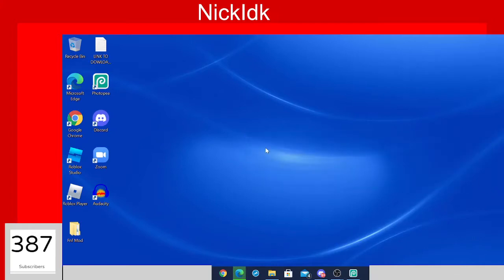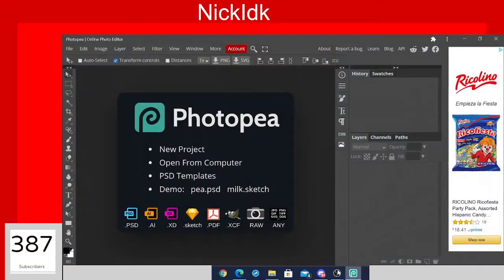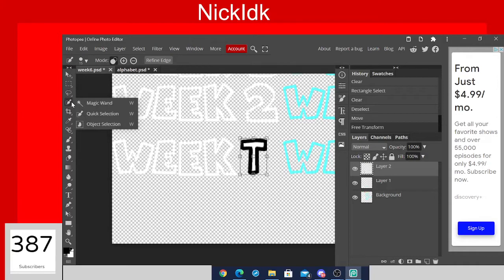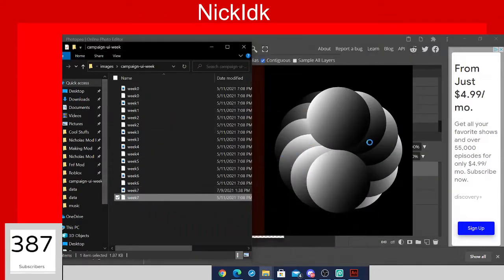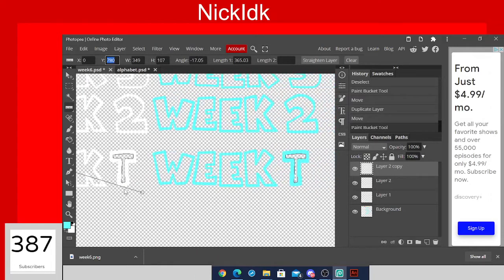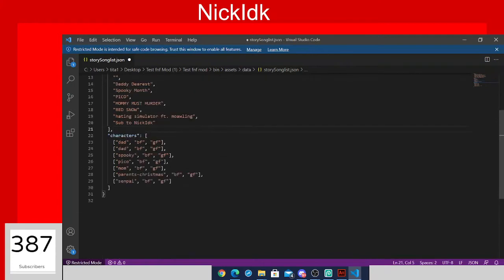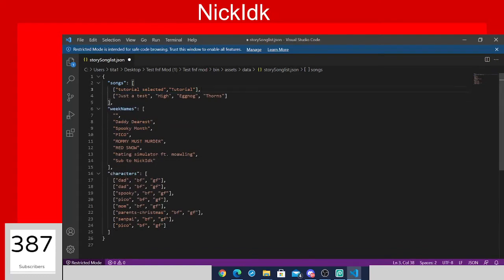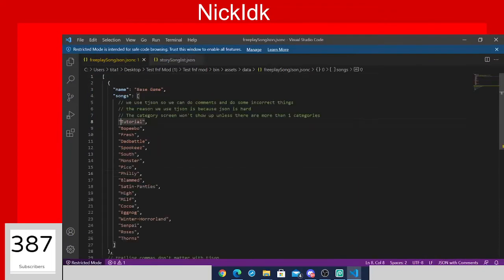How to make a mod on Friday night funk fnf part 1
Fusion Engine